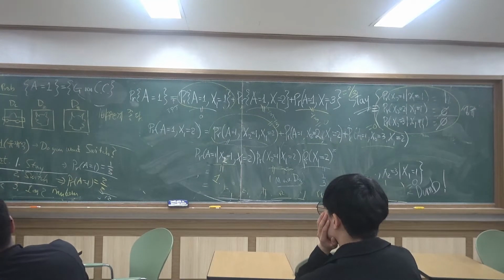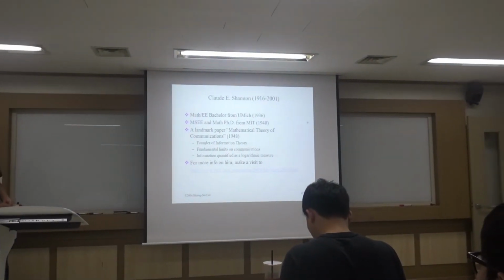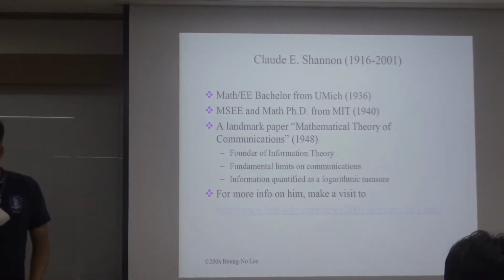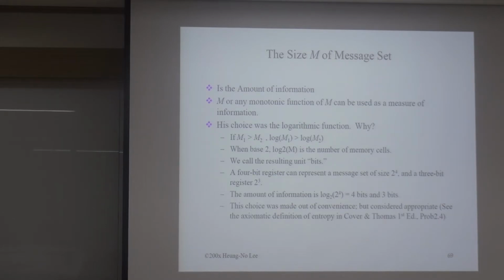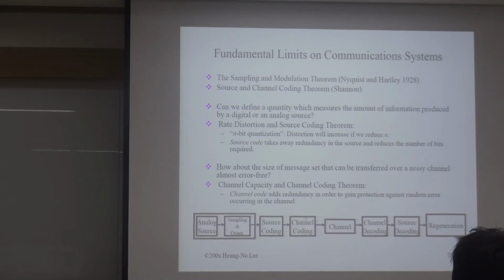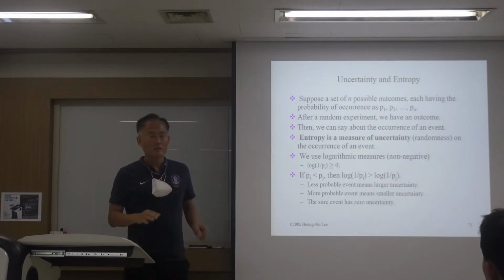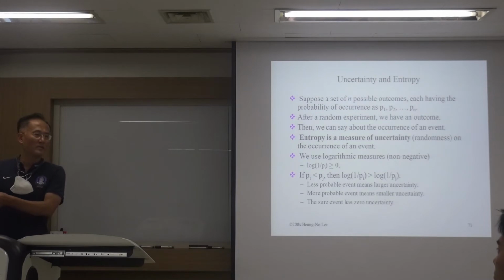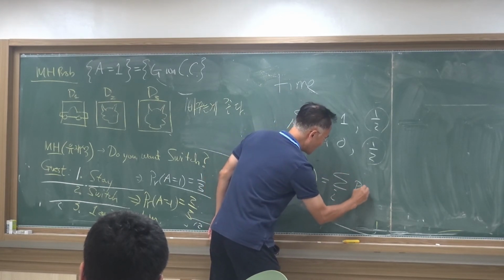[Information Theory 2022] Lecture 4 Monte Hall problems - part 2